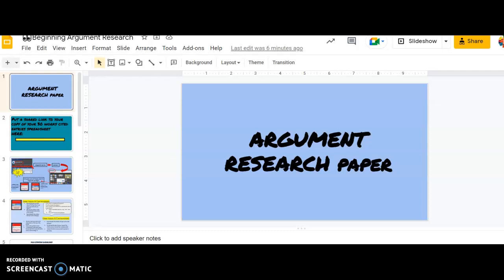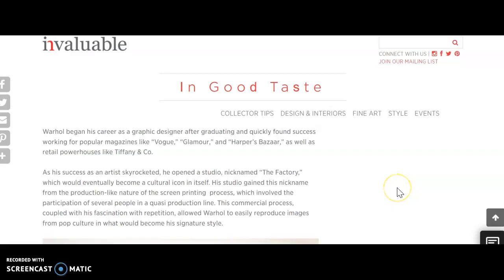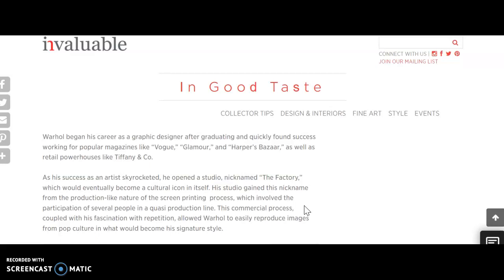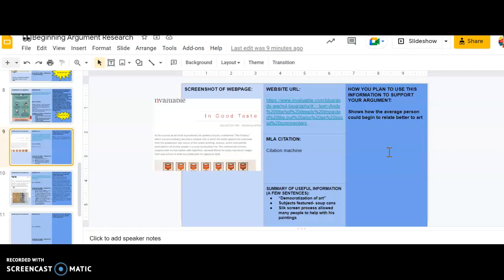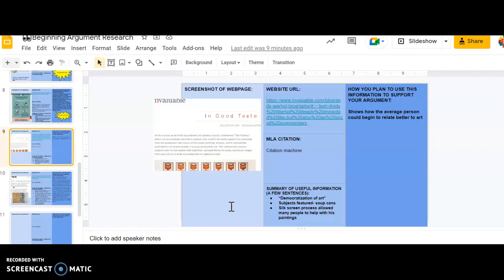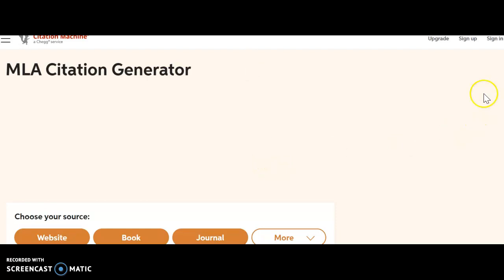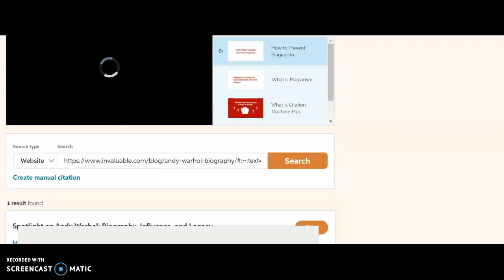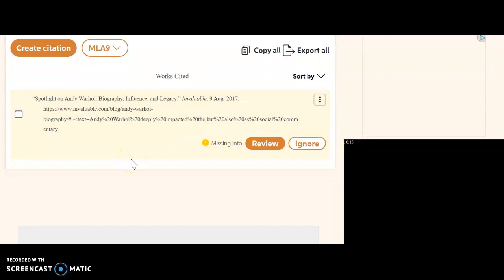STEP ONE: SOURCES & CITATION